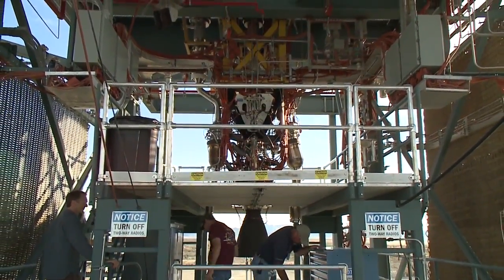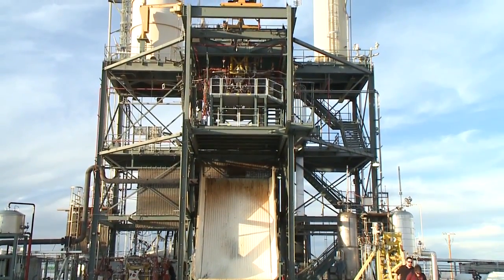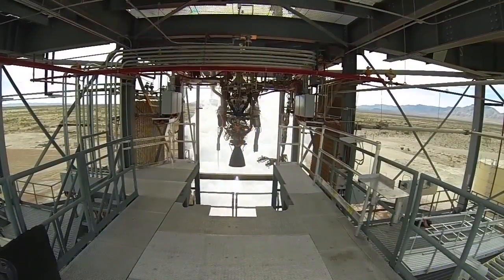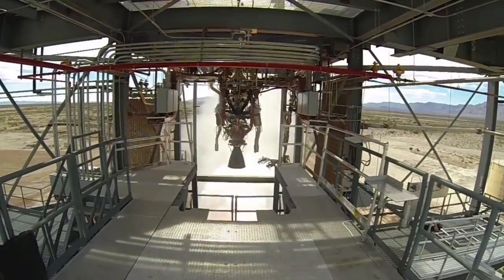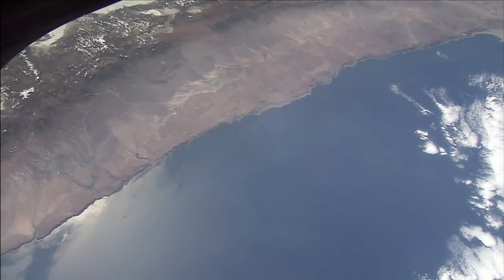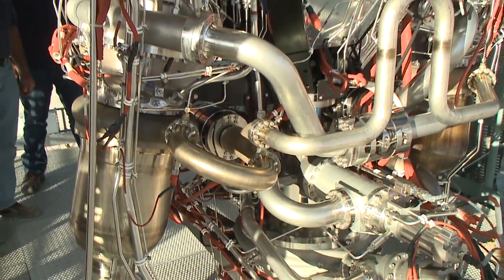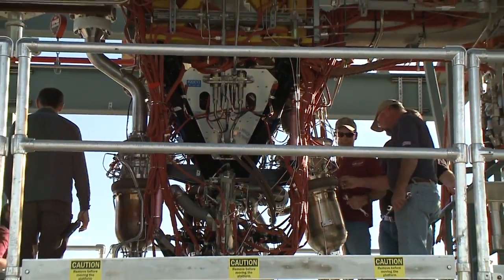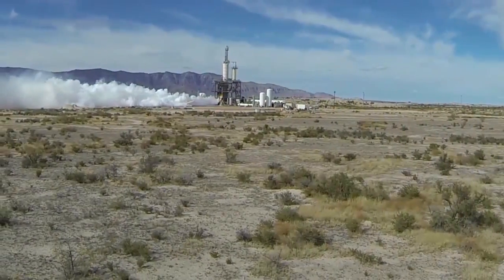Test Firing Blue Origin's New Rocket Engine | NASA Space Science HD